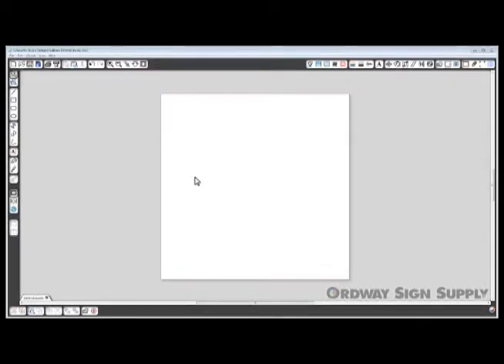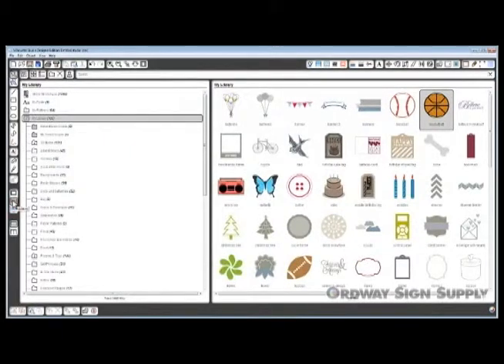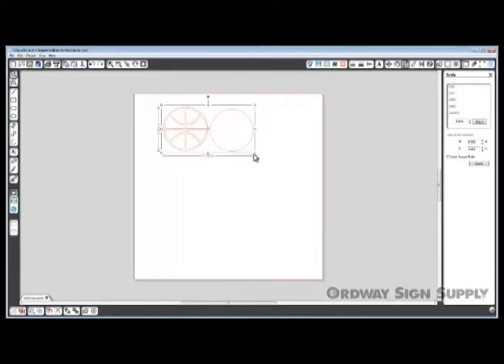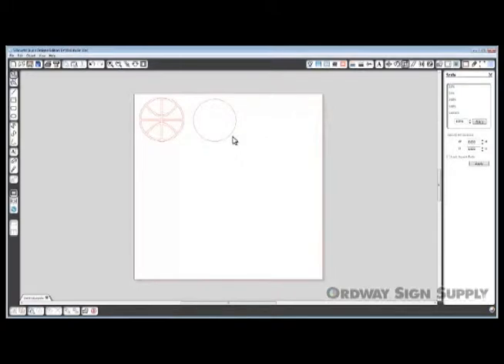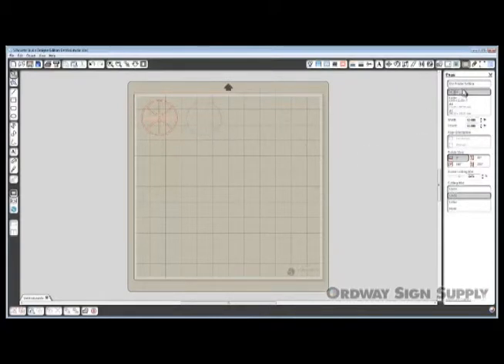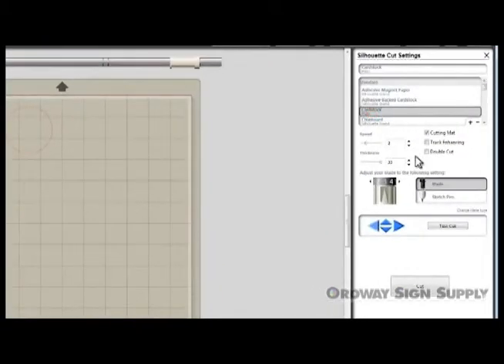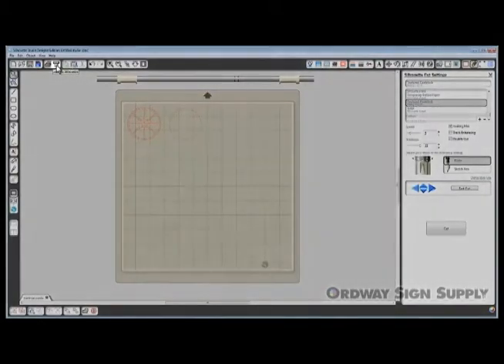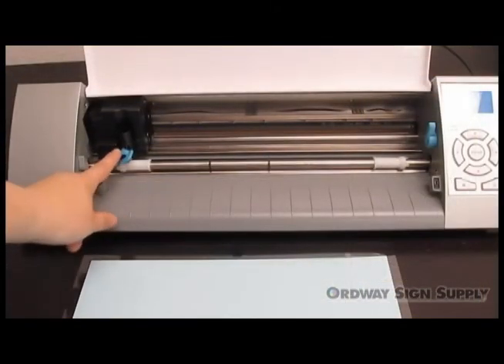Making your first cut